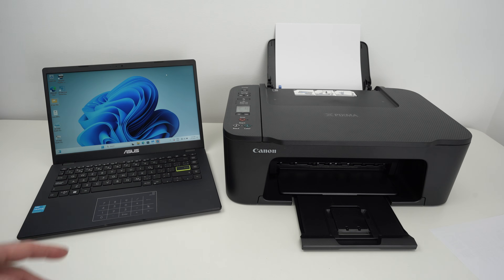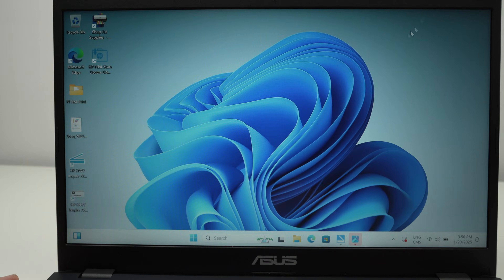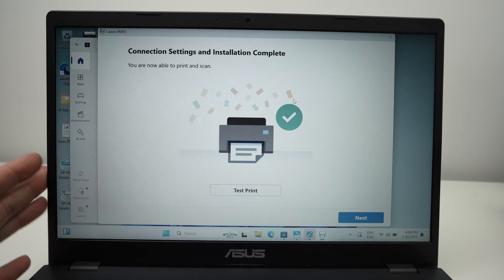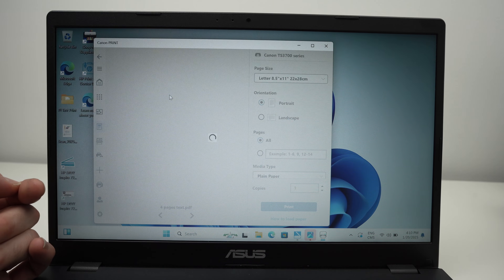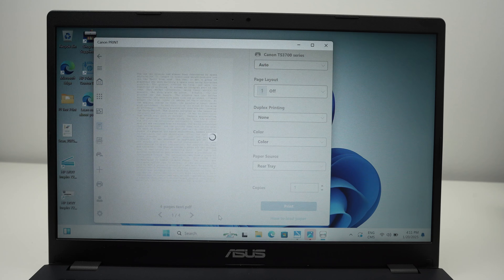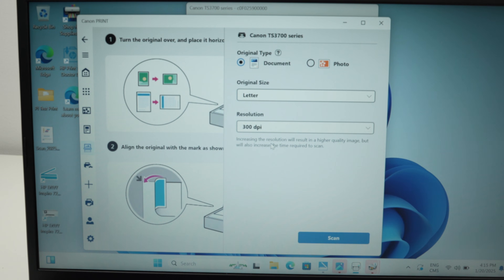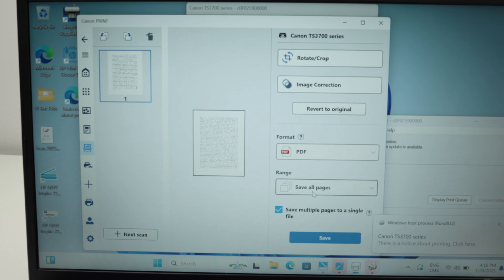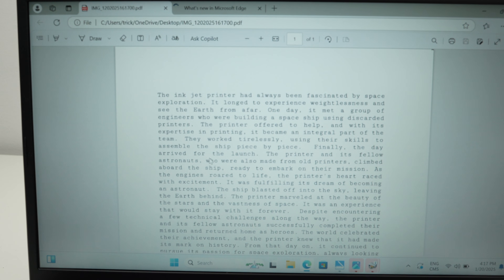How to Connect your PC Windows Computer With the Canon Pixma TR3720 / TR3722 Printer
Easy tutorial showing you how to connect your windows pc with the  Canon Pixma TR3720 / TR3722 printer.
Amazon Links↓↓
The printer:
➜Canon PIXMA TS3720
➜Canon PG-275 / CL-276 Genuine Ink Pack